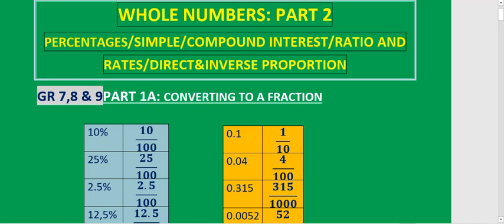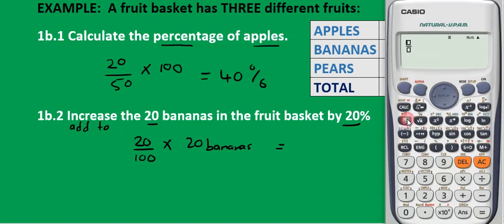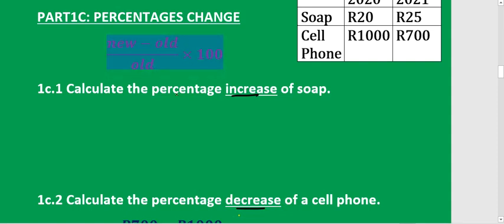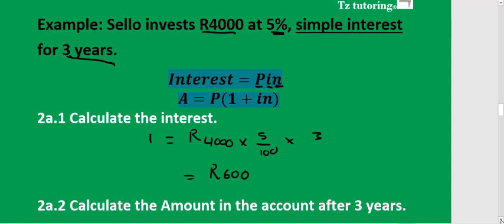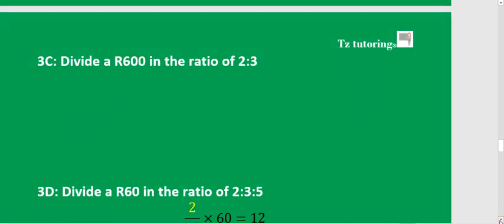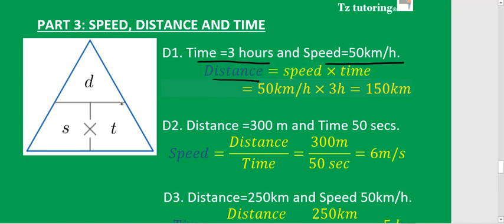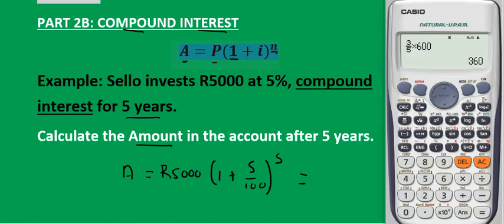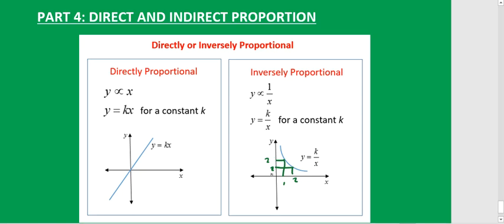Grade 7-9 Mathematics: Rounding whole numbers, HCF, LCM and Prime Factorization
Also suitable for Mathematics 7-9

1. Rounding
2. HCF
3.LCM
4. Prime factorization